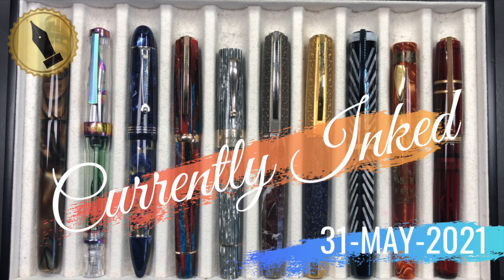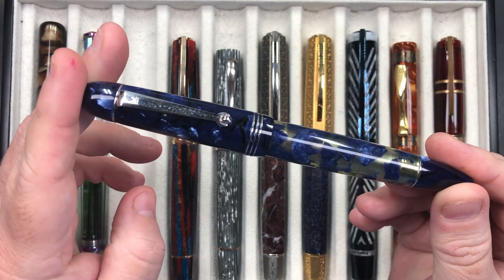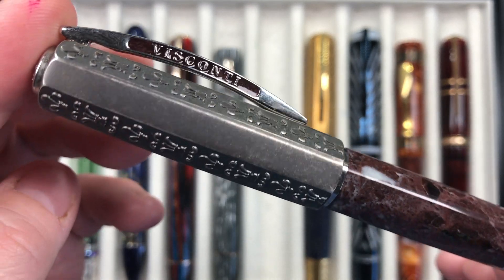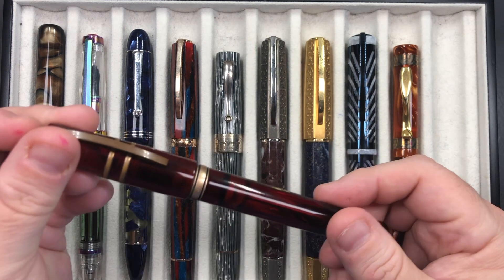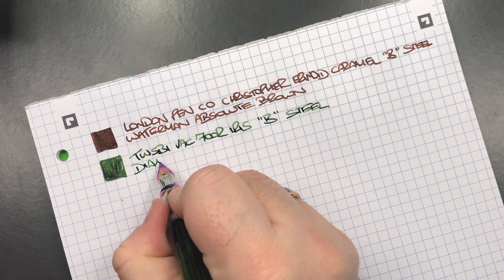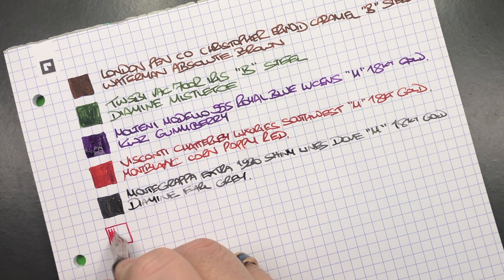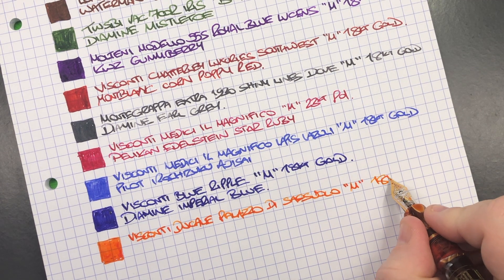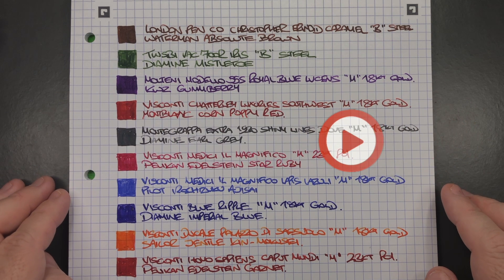Currently Inked 31-MAY-2021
Currently Inked for this week:-
- London Pen Co Christopher Erinoid Caramel
- TWSBI Vac 700R Iris
- Molteni Modello 55S Royal Blue Lucens
- Visconti Chatterley Luxuries Southwest
- Montegrappa Extra 1930 Shiny Lines Dove
- Visconti Medici Il Magnifico
- Visconti Medici Il Magnifico Lapis Lazuli
- Visconti Blue Ripple
- Visconti Ducale Palazzo di Sassualo
- Visconti Homo Sapiens Caput Mundi